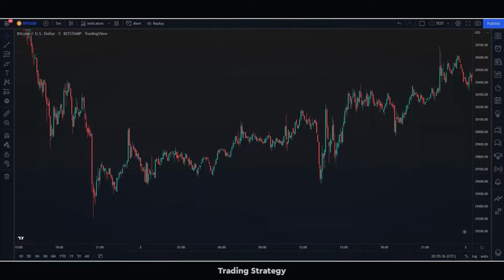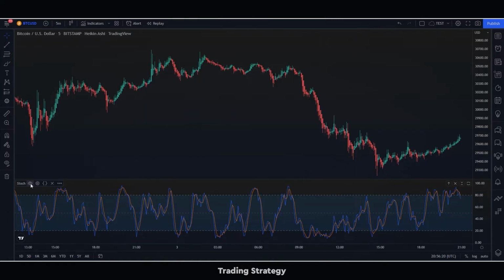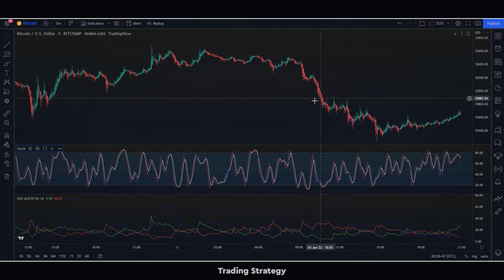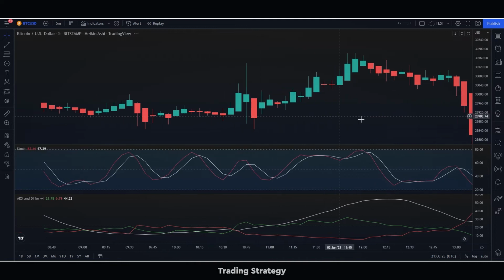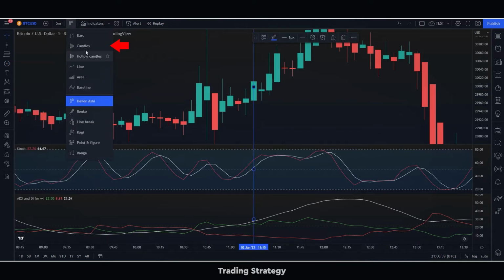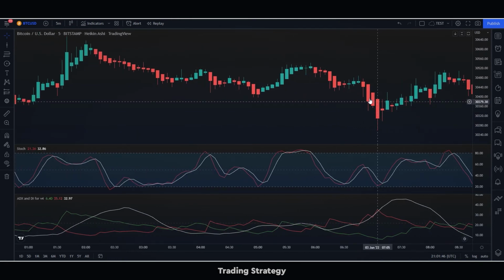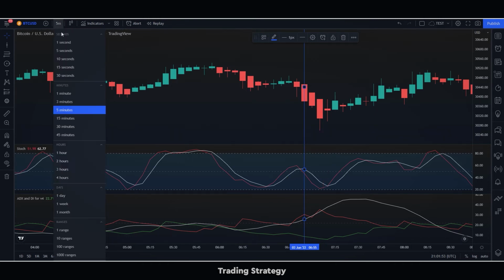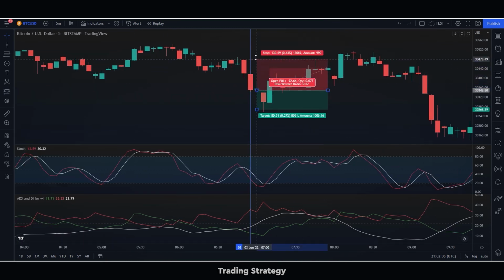Stochastic + Heiken Ashi + ADX | Trading Strategy That The Top 1% Use (98% Win Rate)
In this video, I will show you the best strategy that you can use with the Heikin Ashi Candlestick + Stochastic + ADX indicator.

A STOCHASTIC oscillator is a momentum indicator comparing a particular closing price of a security to a range of its prices over a certain period of time. The sensitivity of the oscillator to market movements is reducible by adjusting that time period or by taking a moving average of the result. It is used to generate overbought and oversold trading signals, utilizing a 0–100 bounded range of values.

The average directional index (ADX) is a technical analysis indicator used by some traders to determine the strength of a trend. The trend can be either up or down, and this is shown by two accompanying indicators, the negative directional indicator (-DI) and the positive directional indicator (+DI). Therefore, the ADX commonly includes three separate lines. These are used to help assess whether a trade should be taken long or short, or if a trade should be taken at all.

Heikin-Ashi is a candlestick pattern technique that aims to reduce some of the market noise, creating a chart that highlights trend direction better than typical candlestick charts.

You will learn about:

- What is and how to use the  Stochastic.
- How to Set up the Stochastic.
- What is and how to use the ADX indicator.
- How to Set up the ADX indicator.
- What is and how to use the Heikin Ashi candlestick.
- Ratio risk/benefit .